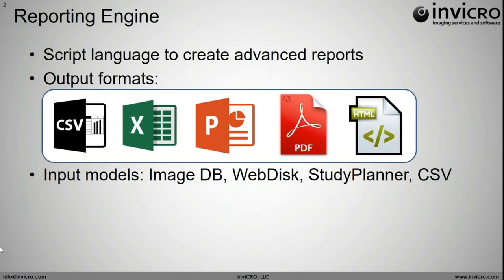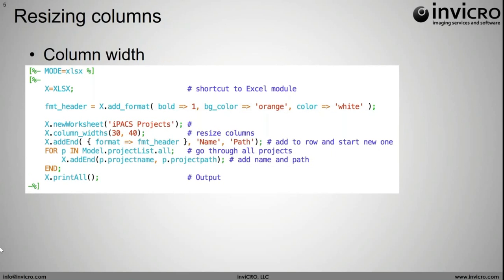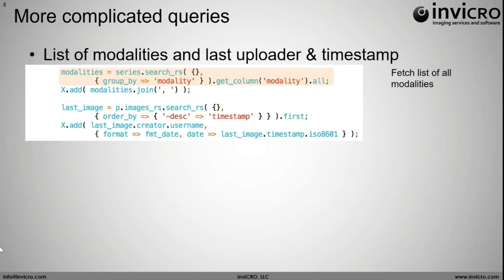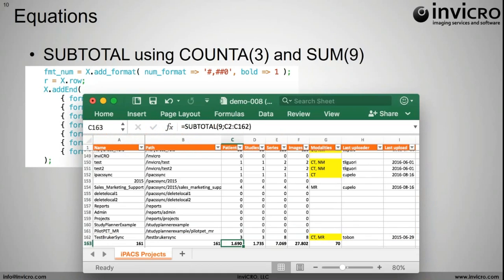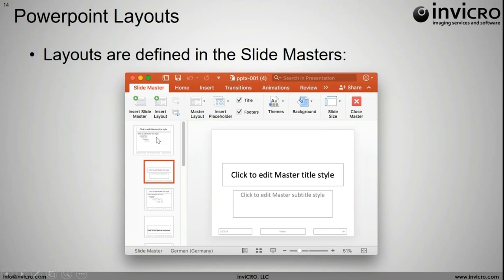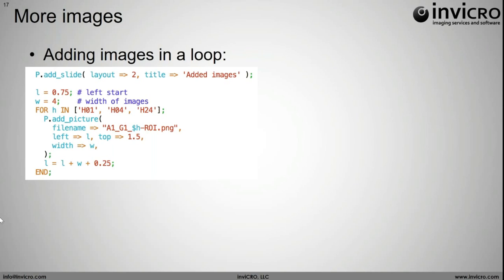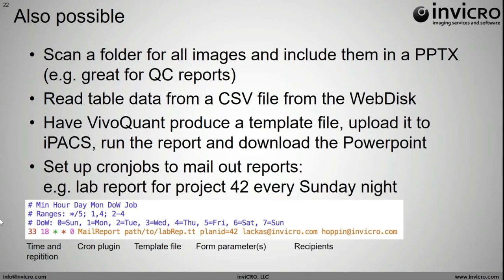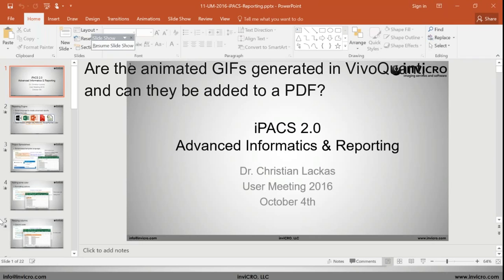2016 inviCRO Software User Meeting-Advanced Informatics and Reporting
Christian Lackas, PhD, Managing Director of Europe at inviCRO presents Advanced Informatics and Reporting.